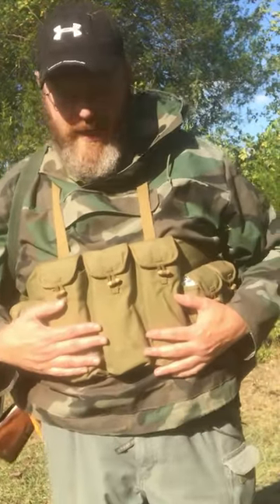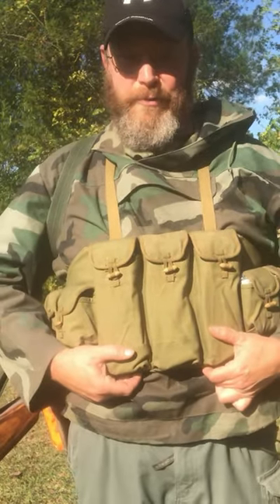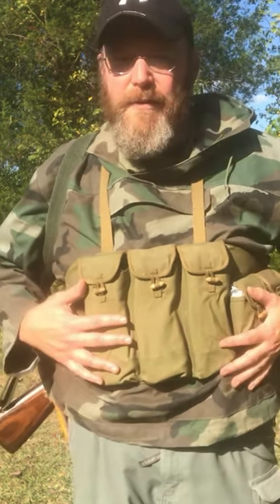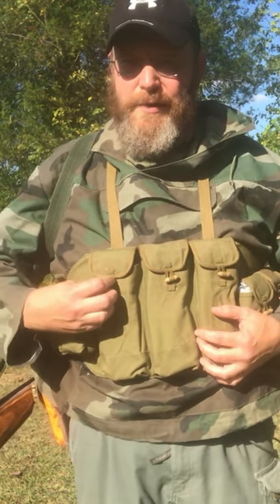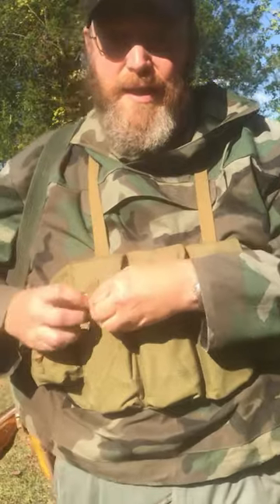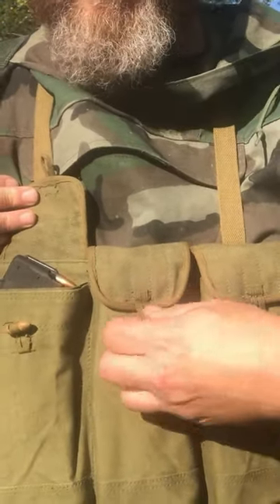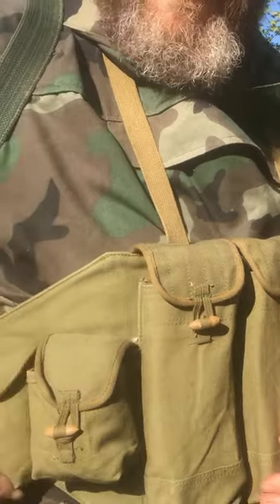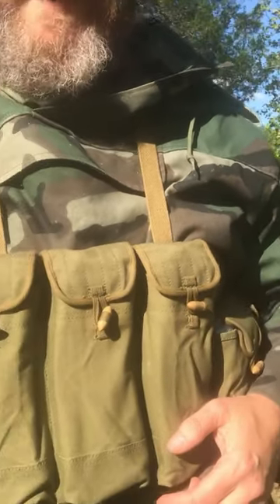CHINESE TYPE 56 CHEST RIG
A quick look at the Type56 Chinese Chest Rig. Here we’re shooting from the kneeling position.  7 pouches in total. 3 magazines and 4 accessory pouches.

It holds 3 magazines with 4 accessory pouches. We’ll shoot with open flap and closed. The rig is light and comfortable.